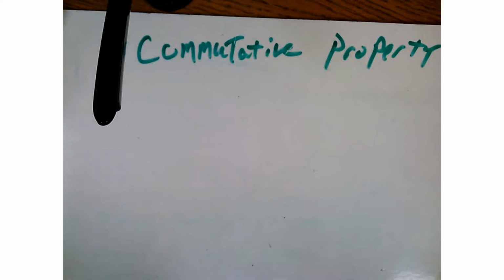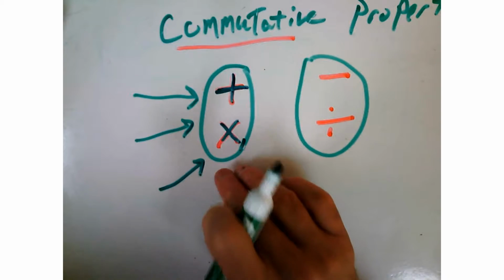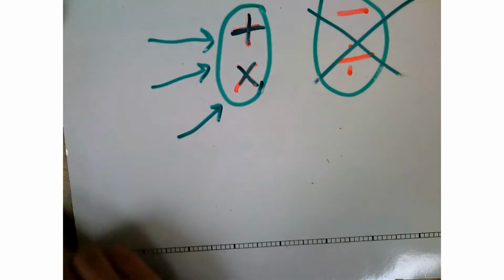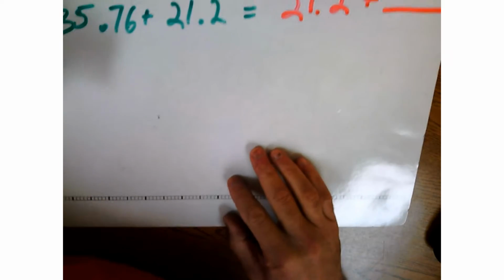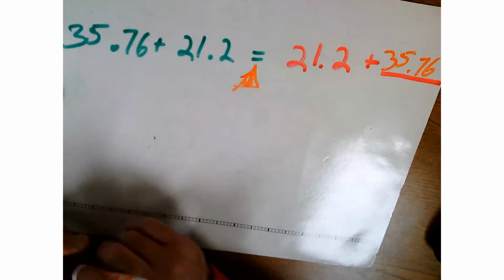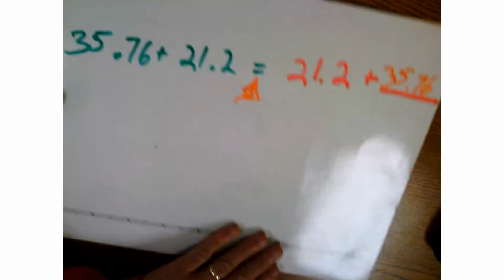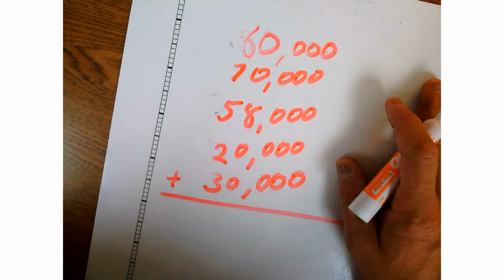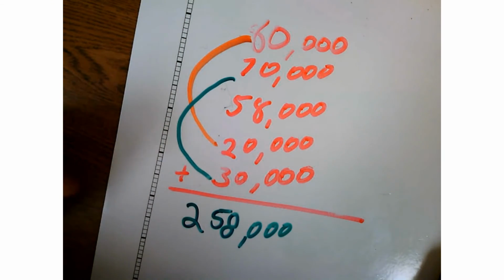MM5 2-7 Commutative Property